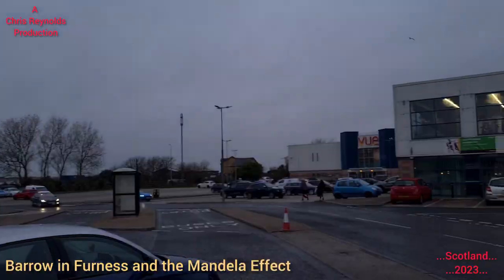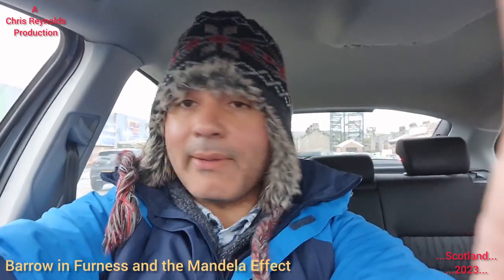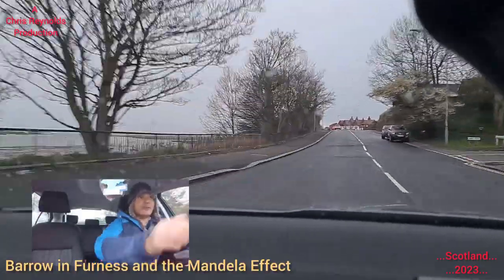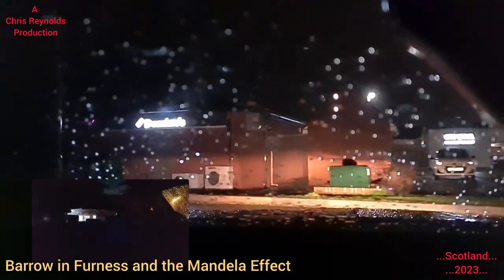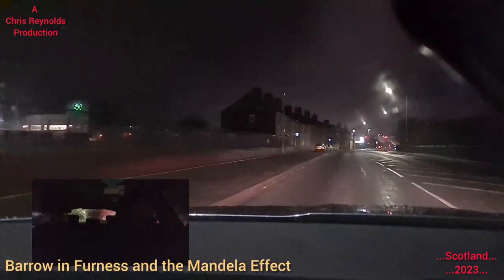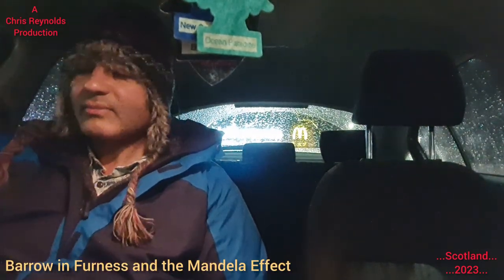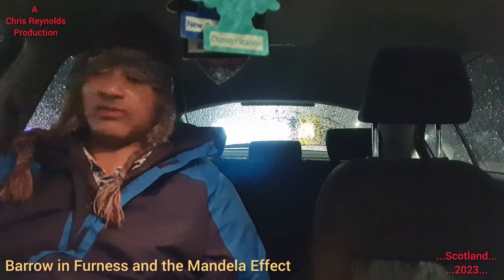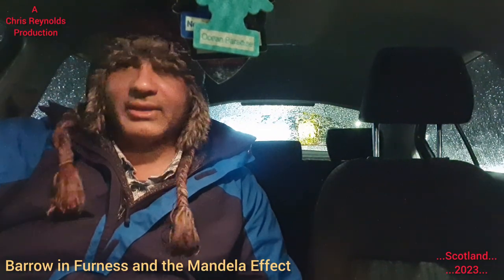Barrow-in-Furness and the Mandela Effect .....Scotland.....2023......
hello all, I visit Barrow-in-Furness and speak about the mandela effect